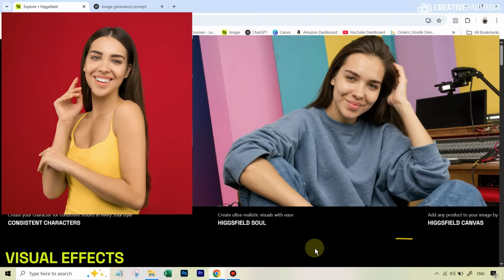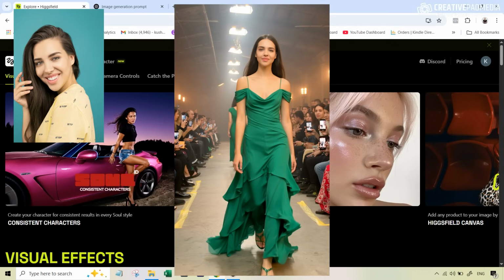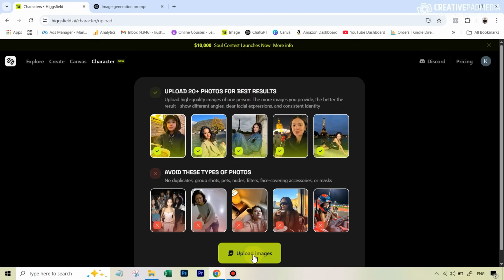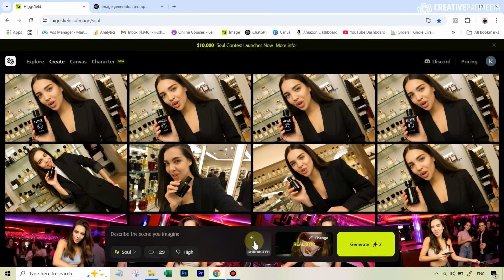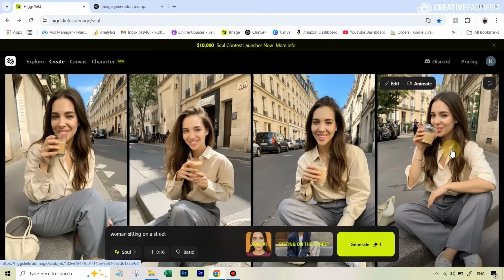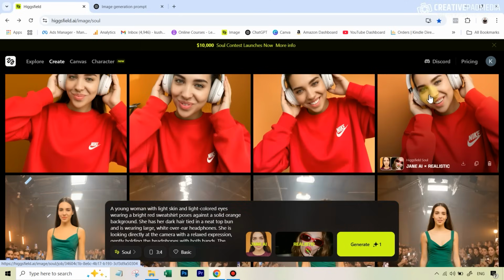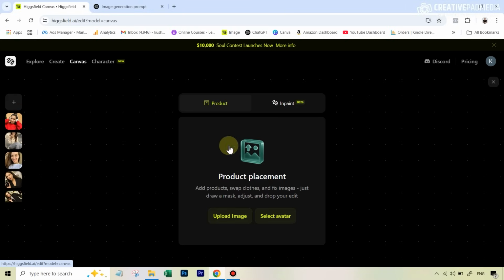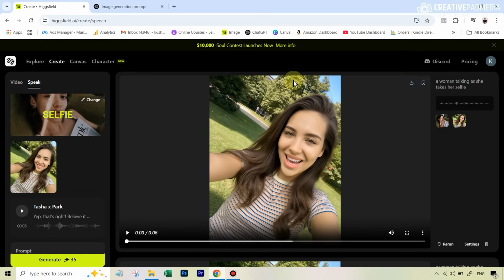NEW Higgsfield AI CHARACTER + SOUL = Create Ultra Realistic AI Images of Yourself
In this video we will be getting an in-depth look into the brand new Higgsfield Character, which is an AI feature which lets you train Higgsfield Soul, an amazing ultra-realistic image generator, on your images, so it can create very real and amazing looking consistent AI characters. We will also be seeing how this combines with other tools in Higgsfiled like Speak, Canvas and its visual effects.

Link to watch our detailed tutorial where we showed the visual effects in Higgsfield AI: